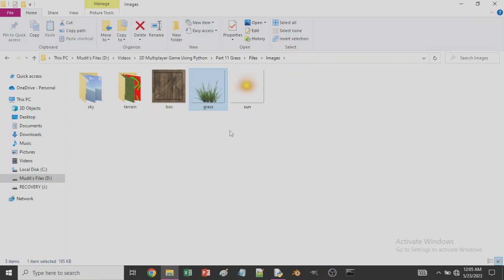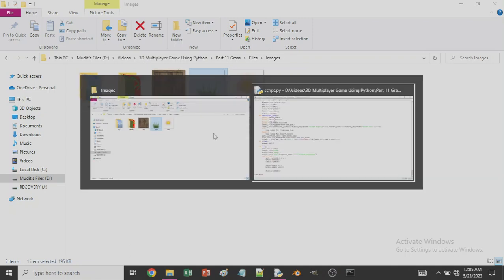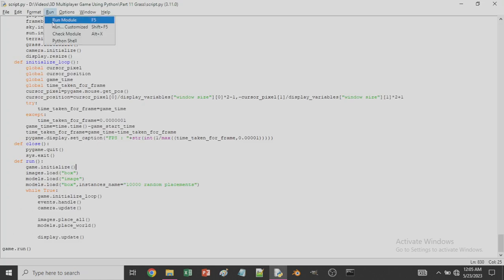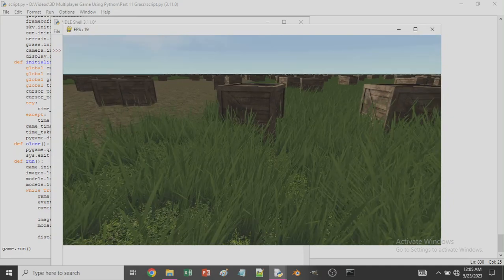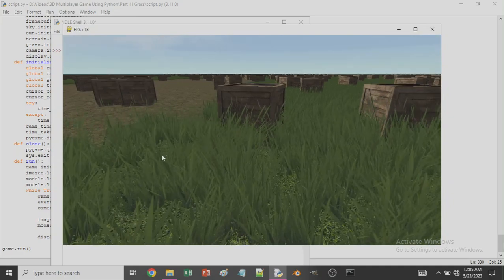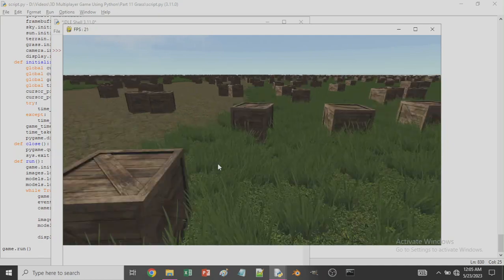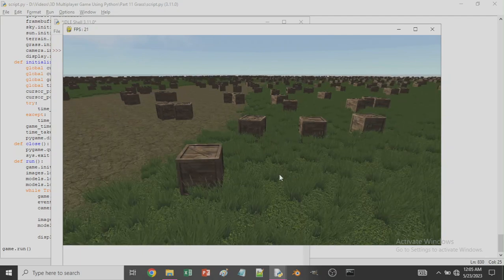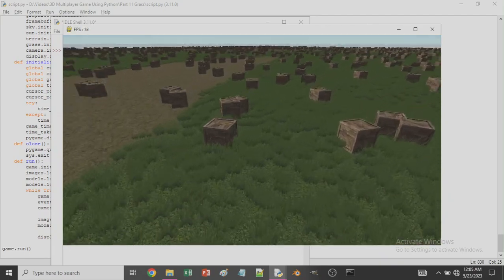3D Multiplayer Game Using Python Part-11: Grass !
Hello Guys !

This is the 11th video of the game that I am making.

In this video, I showed 3d grass that moves with the wind.

In the next video, I will show PBR textures which is basically a method of faking alot of detail to a surface by combining multiple images.